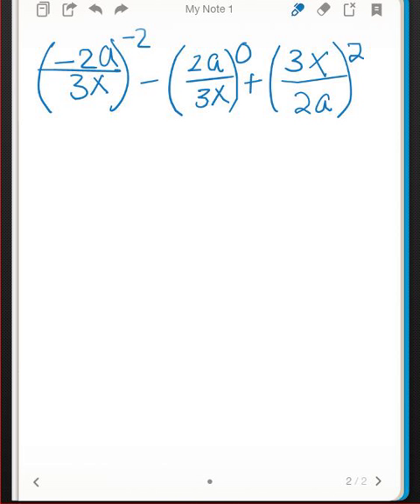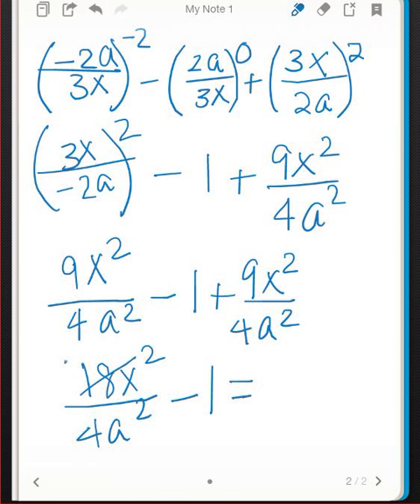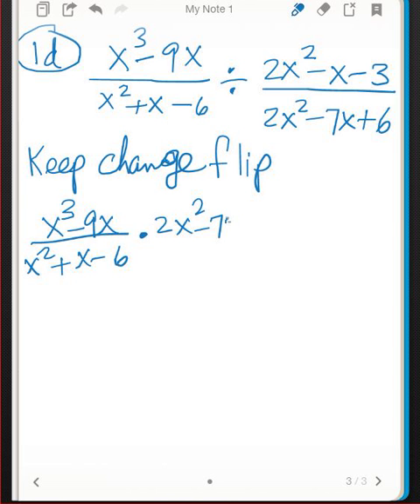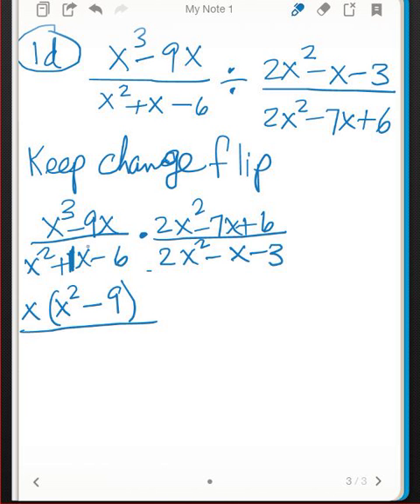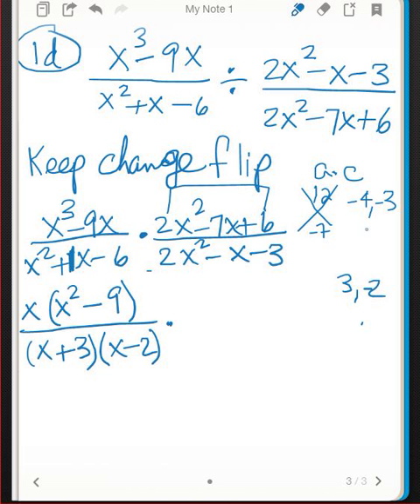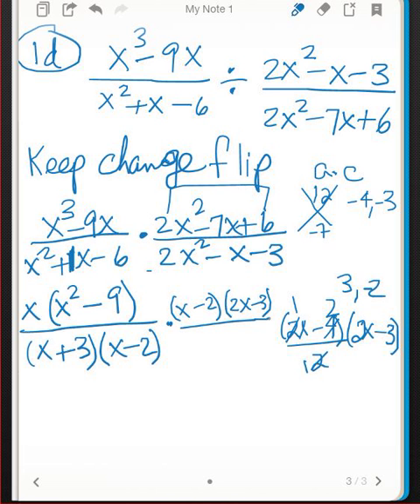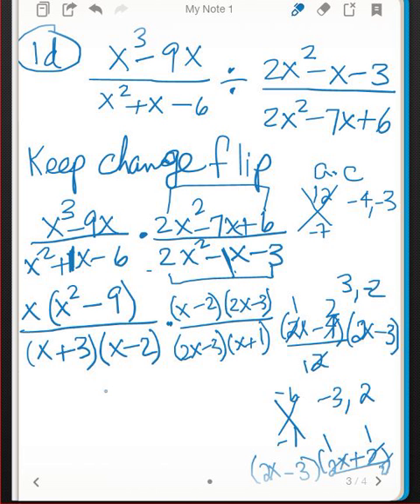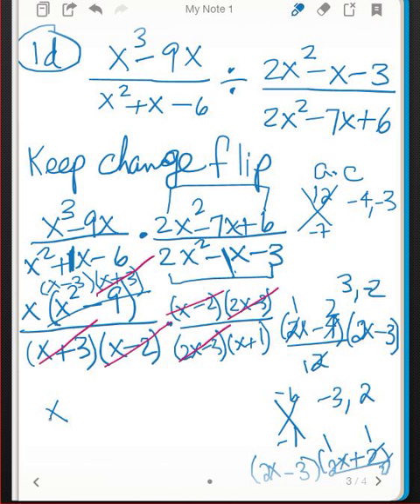adding and subtracting rational expressions.mov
adding and subtracting rational expressions (fractions with variables)